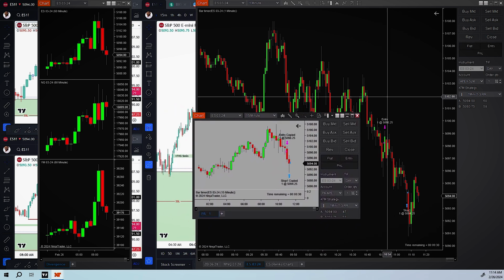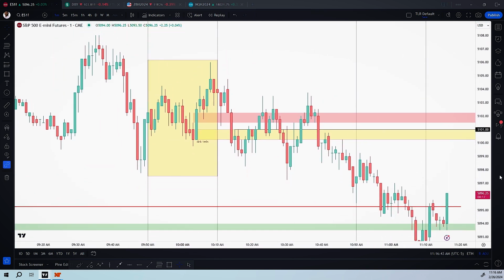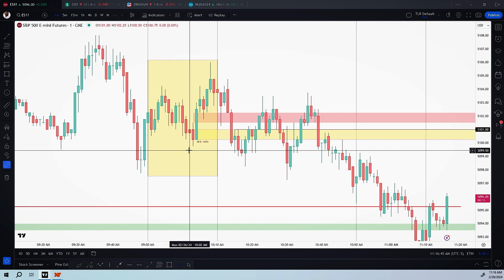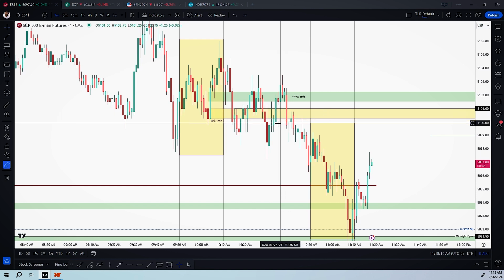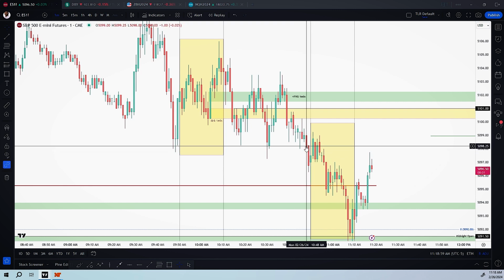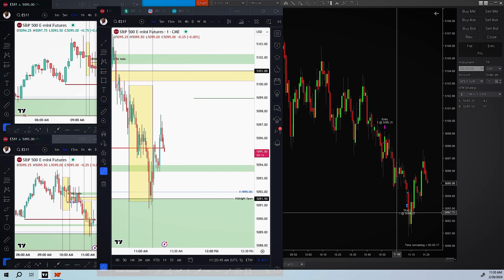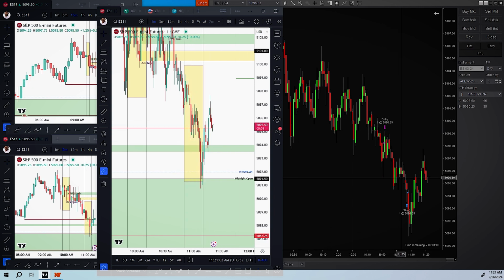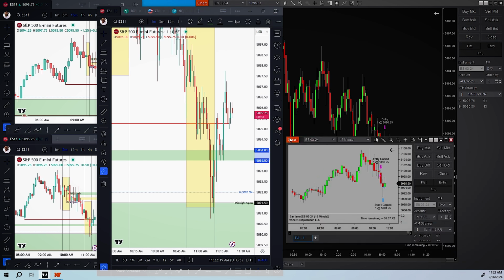4 - My Funded Account Journey (1st Trade Breakdown)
If you are trying to get funded yall, tap in and see what I did. Hopefully this can help you avoid potholes and hiccups...YEEEEAAAAHHHH